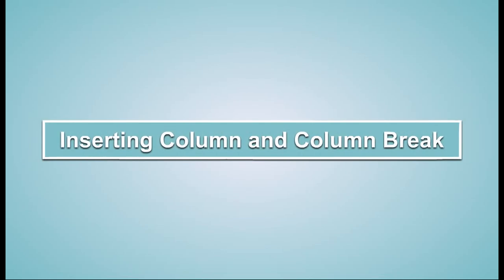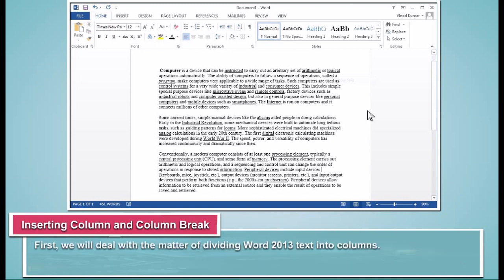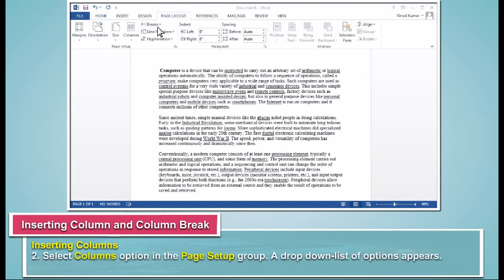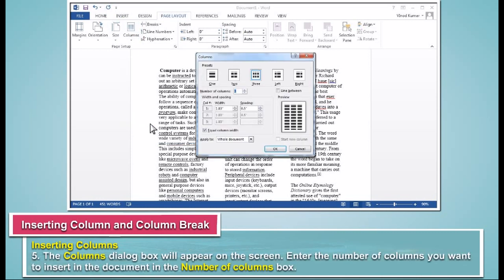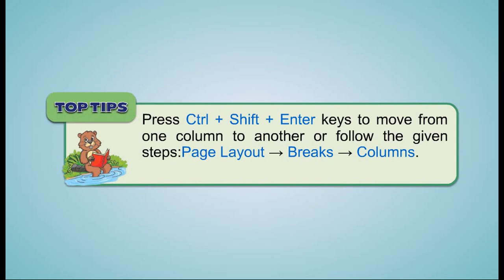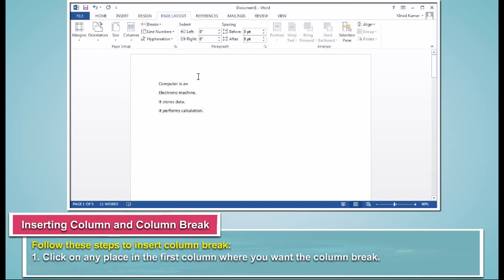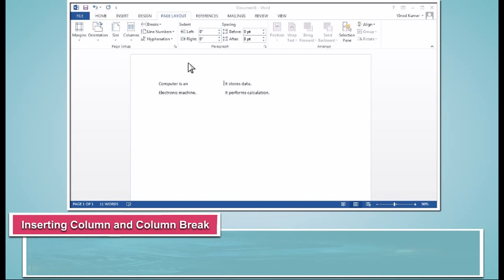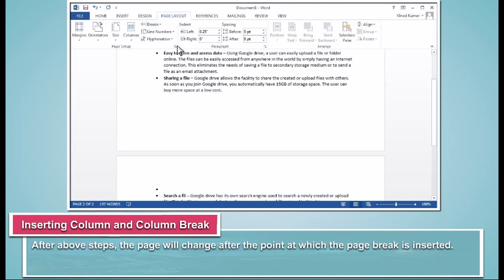Comp5 3.5 Inserting Column and Column Break